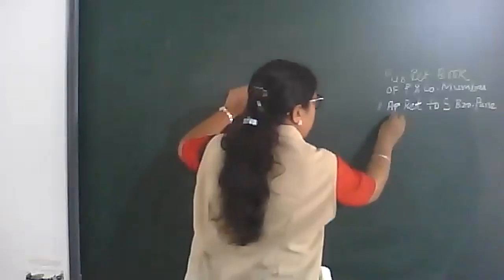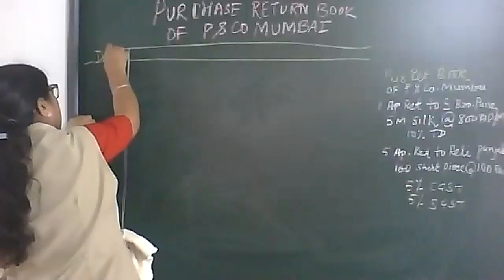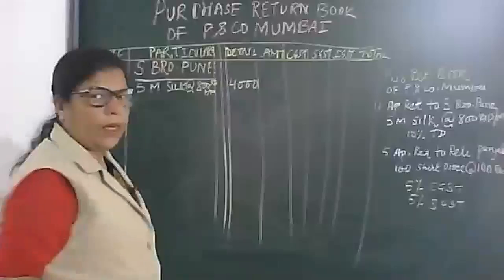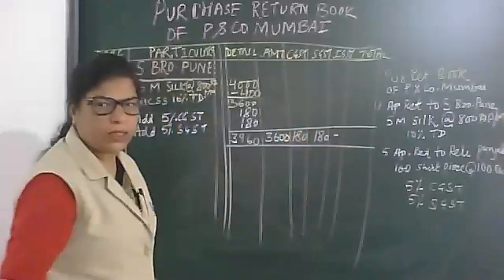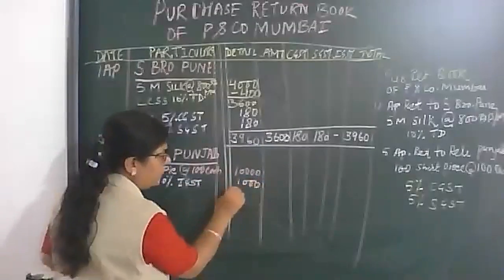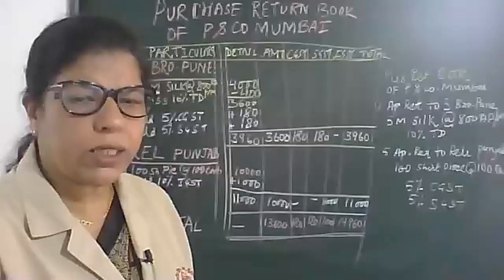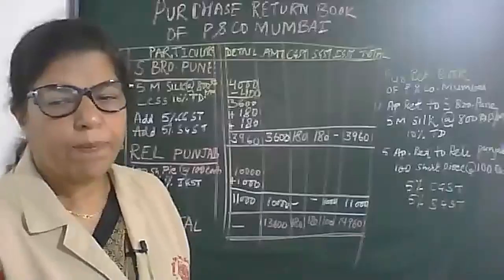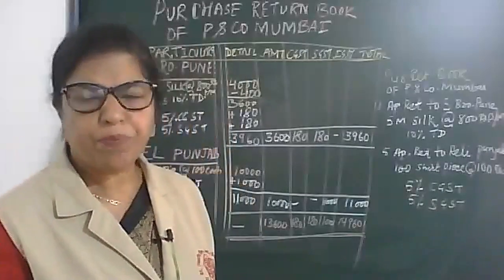11 ACCOUNTS [CH4]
PURCHASE RETURN BOOK